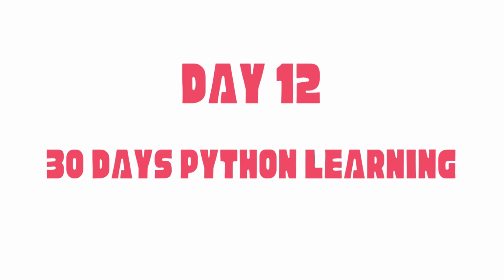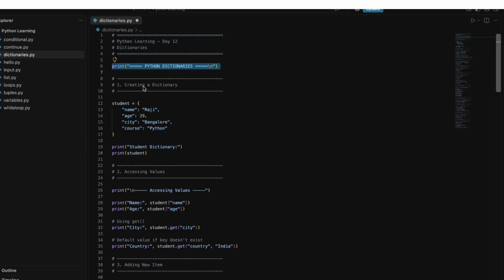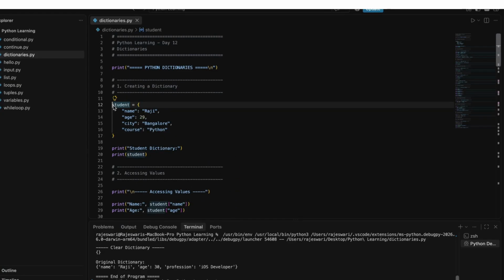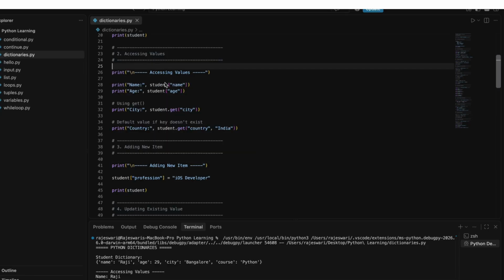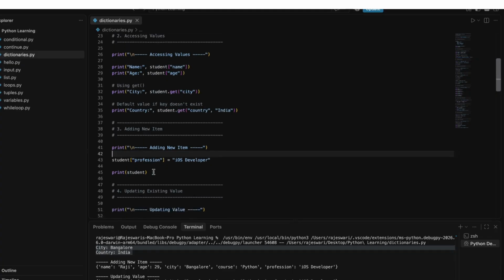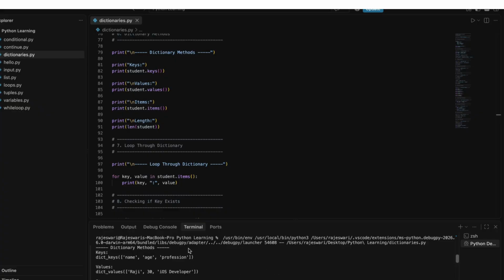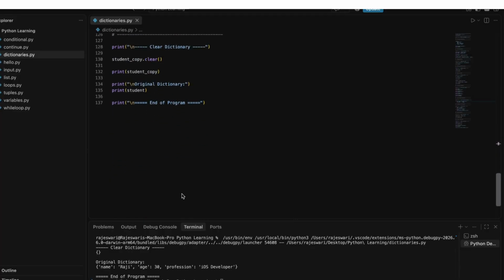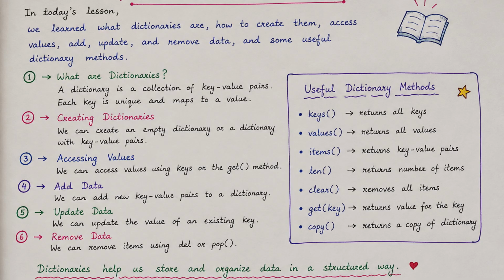Python Day 12 | Dictionaries Explained | Python in 30 Days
In today's video, we're learning one of the most useful data structures in Python: Dictionaries.
A dictionary stores data as key-value pairs, making it easy to organize, search, and manage information efficiently. Dictionaries are widely used in real-world Python applications, APIs, databases, and JSON data.
📚 What you'll learn in this video:
✅ Access values using keys
✅ Add new key-value pairs
✅ Update existing values
✅ Remove items from a Dictionary
✅ Useful Dictionary methods
✅ Loop through a Dictionary
✅ Real-world examples
By the end of this video, you'll be able to confidently use Python dictionaries in your own programs.
🔥 Follow the complete Python 30 Days Challenge and improve your Python skills every day!
💻 Today's Challenge
Create a dictionary with the following information:
Name
Age
Country
Favorite Programming Language
Then:
✔ Print the entire dictionary
✔ Print only your name
✔ Add your favorite color
✔ Update your age
✔ Remove the country key
👉 Share your output in the comments!